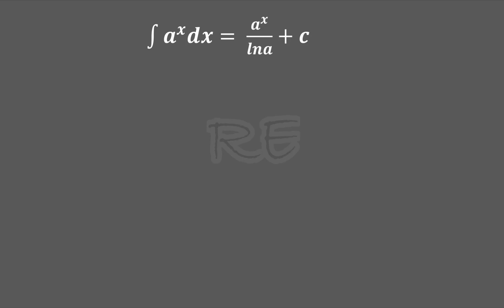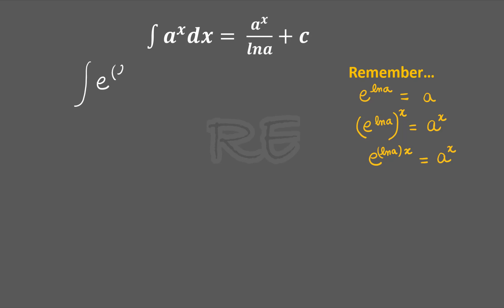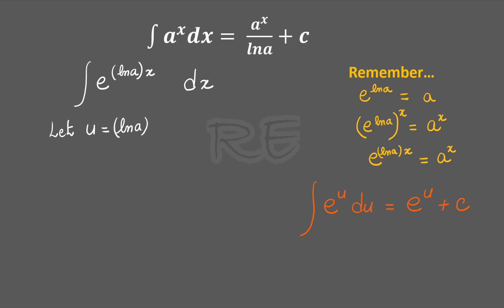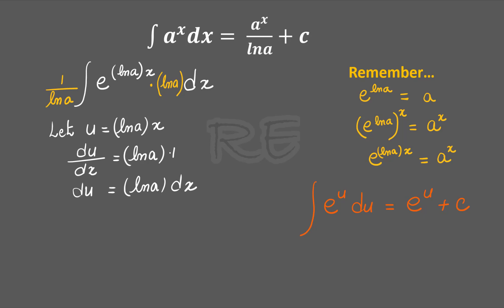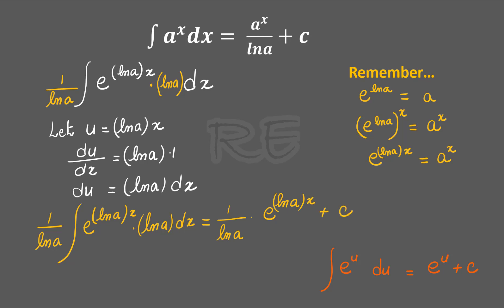What is the proof of Integral of a^x dx ? How do you verify the integral of a^x dx ?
Proof of Integral of a^x dx,  the integral of a^x dx is a^x divided by  lna  plus c